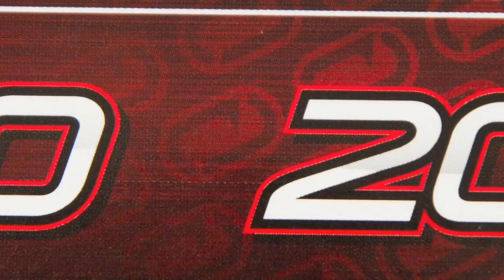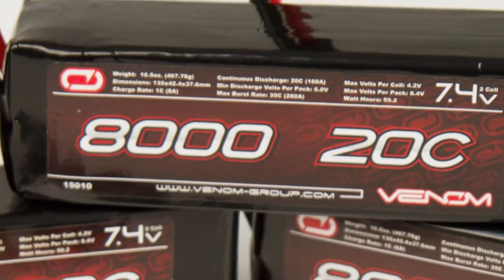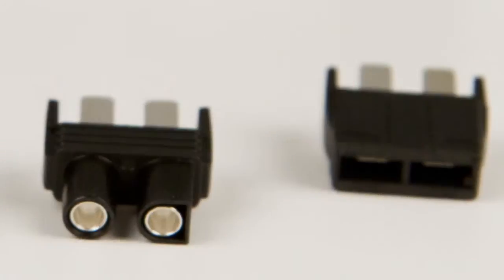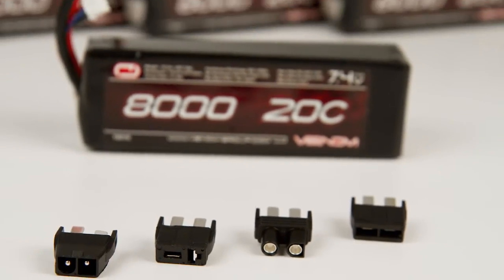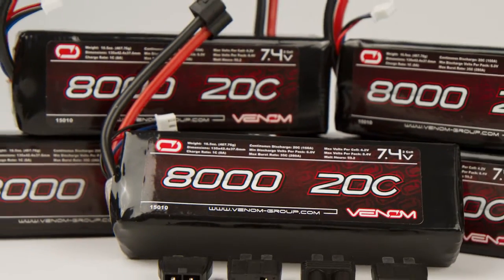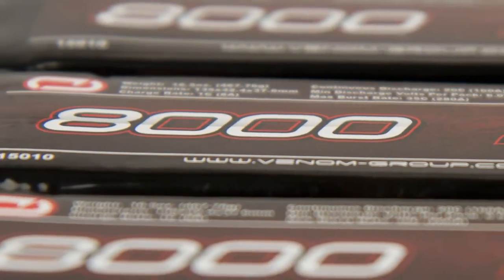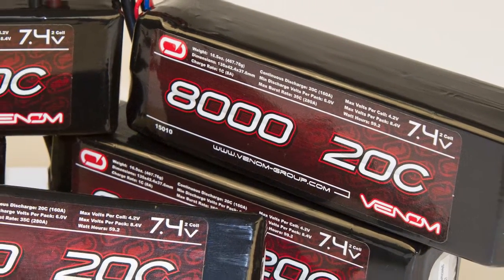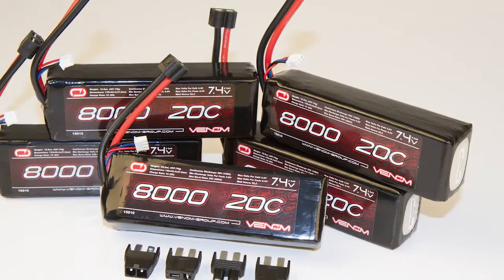Venom 20C 2S 8000mAh 7.4 LiPO Battery with Universal Plug System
Specifications:

Weight: 16.5 oz (467.8 g)
Battery Type: Lithium Polymer (LiPO Battery)
Configuration: 2S2P
Dimensions: 135 x 42 x 33 mm / 5.31 x 1.65 x 1.3 in
Plug Type: Venom UNI Plug. Compatible with Traxxas Plug, Tamiya Plug, Deans Plug & EC3 Plug.
Lithium ELC in Grams: 4.8
Wire Gauge: 12 AWG Soft and Flexible Low Resistance Silicone Wire
Capacity: 8000mAh
Cell Count: 2s
Volts: 7.4
Charge Rate: 1C (8A)
C Rate: 20C
Continuous Discharge: 20C (160A)
Min Discharge Volts Per Pack: 6V
Max Burst Rate: 35C (280A)
Max Volts Per Cell: 4.2V
Max Volts Per Pack: 8.4V
Watt Hours: 59.20
Fits the Following Model(s): Traxxas 1/10 Slash, Losi 1/10 TEN-SCTE 4WD, Traxxas 1/10 Stampede, Traxxas 1/10 Slash VXL, Traxxas 1/10 Rustler
This battery will not fix in a Traxxas Bandit.